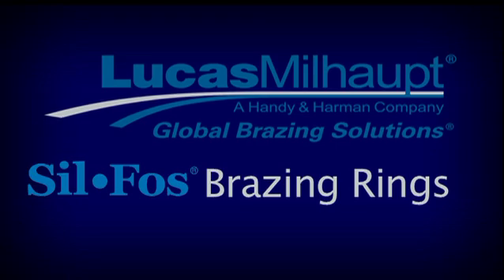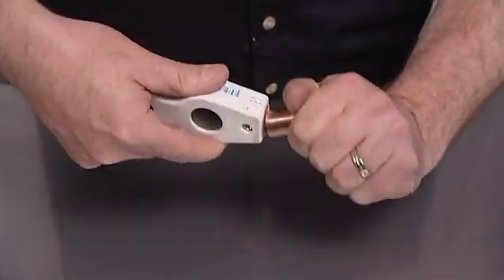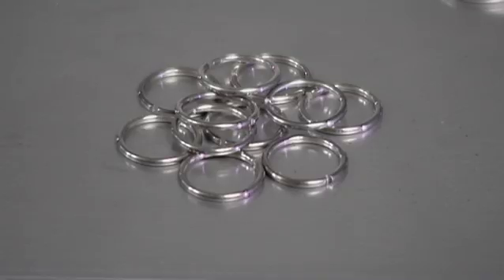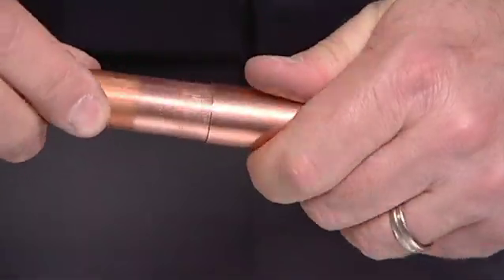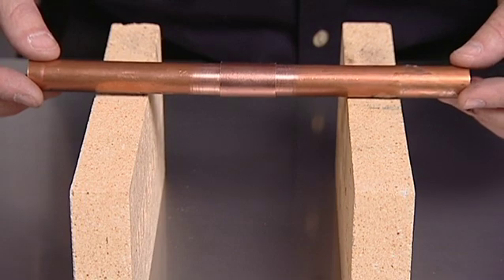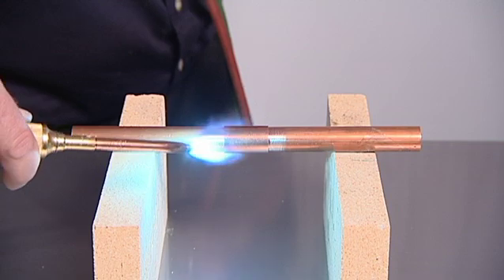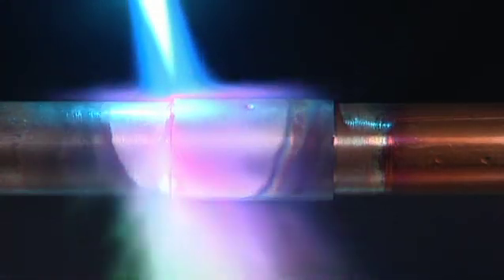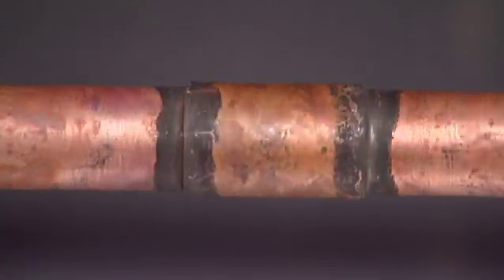How to Braze with Lucas-Milhaupt Sil-Fos® Rings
Lucas-Milhaupt Sil-Fos® Rings for brazing copper tubular components.

Braze rings are easy to use, minimize waste, and provide visual verification of a complete, sound braze joint.

Video shows the necessary steps for a successful braze joint.

Brazing rings are available for 1/4", 3/8", 1/2", 5/8", 3/4", 7/8" and 1-1/8" standard copper tubing.  Brazing rings are stocked by major Lucas-Milhaupt HVAC/R distributors.